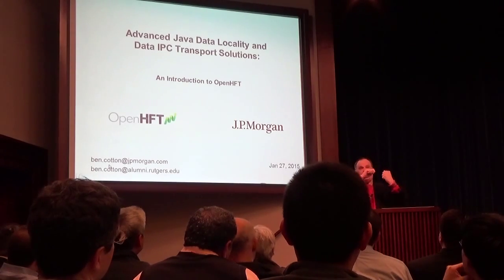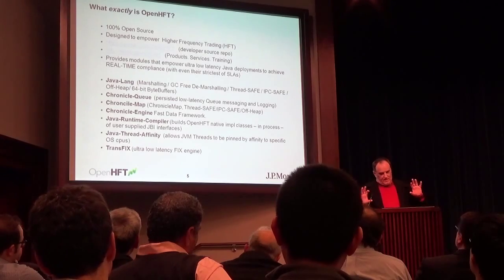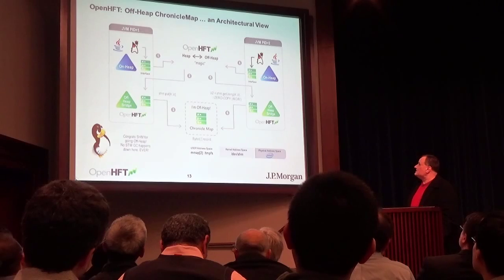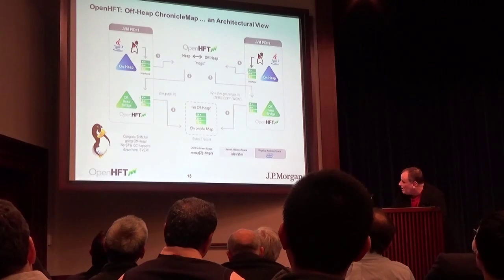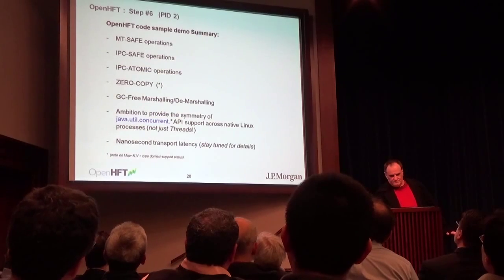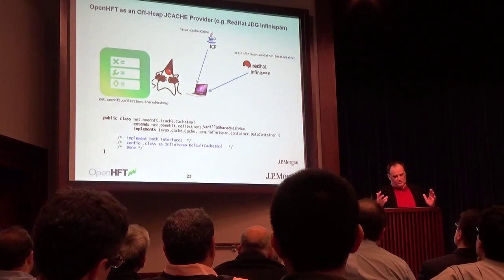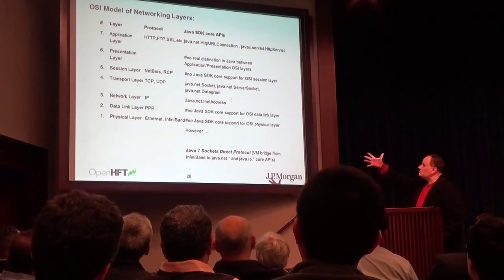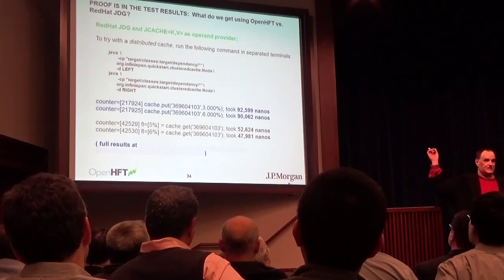NYJavaSIG - 20150225 - Ben Cotton - Introduction to OpenHFT and High Performance Data Structures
Feb 25, 2015 NYJavaSIG Meeting - Introduction to OpenHFT and High-Performance Data Structures in Java - Ben Cotton  - slides available at javasig.com